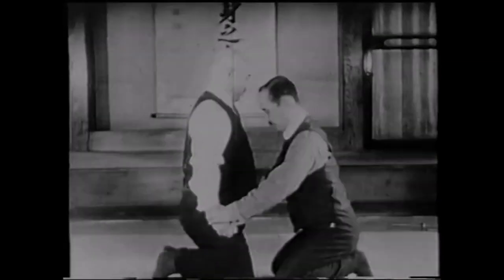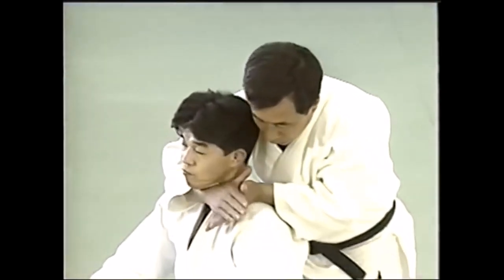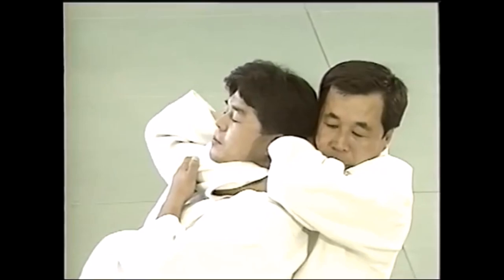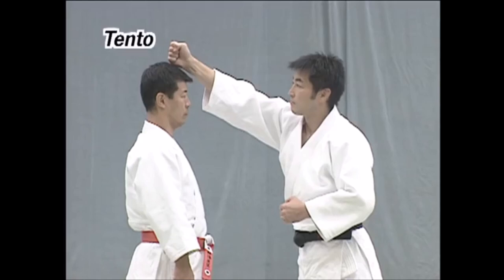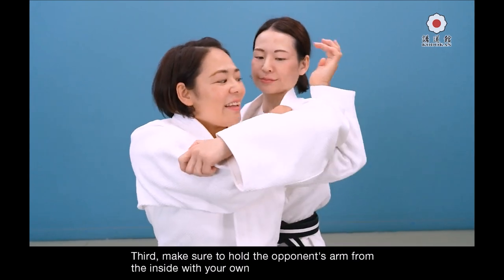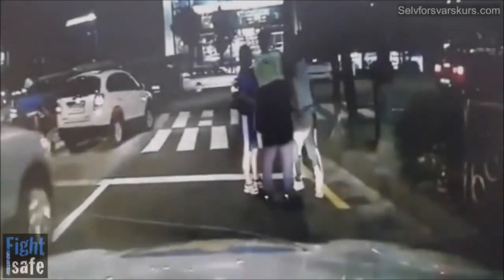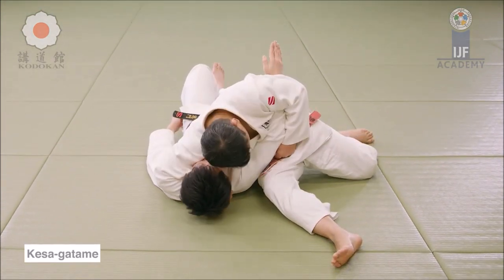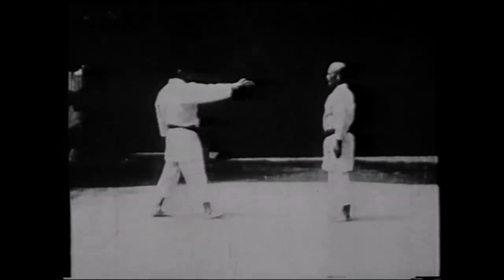Rear naked choke in store/DEVASTATING Harai goshi 柔道の払腰と裸絞